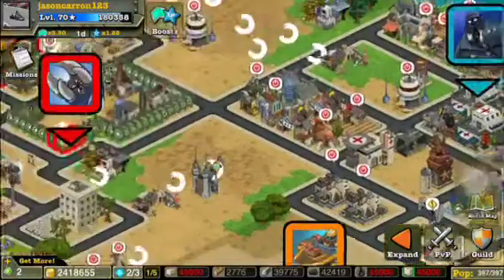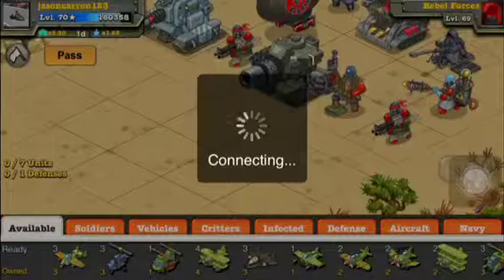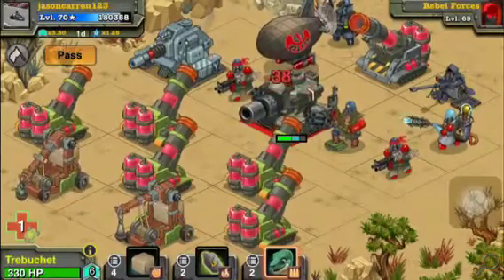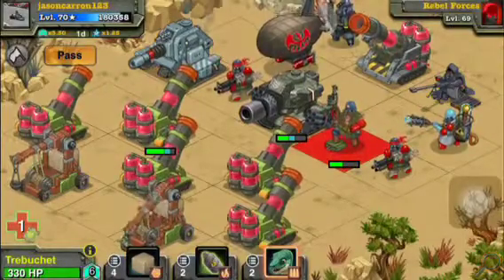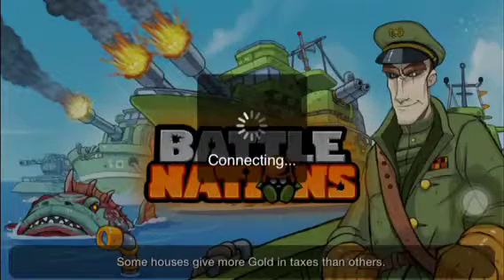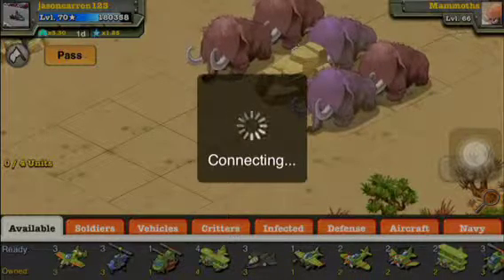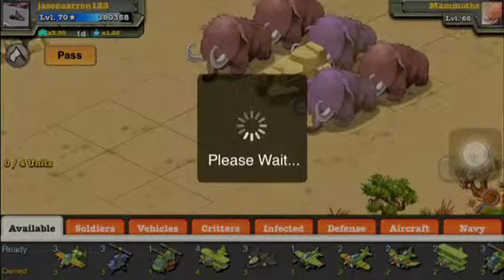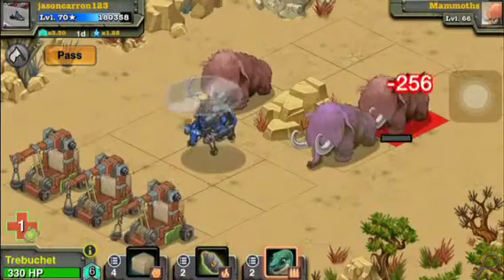TREBUCHET Battle nations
Hey guys I've been working on this treb for 2 months so Thks for the 30 subs hopefully we can climb to 50+ and so on, HAPPY HOLIES ;)